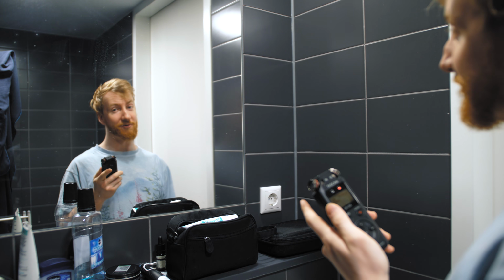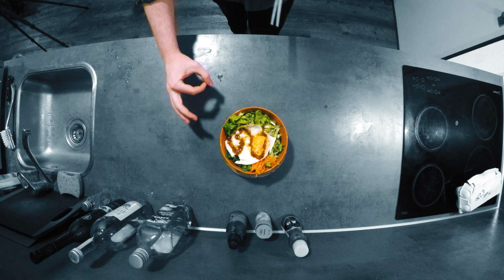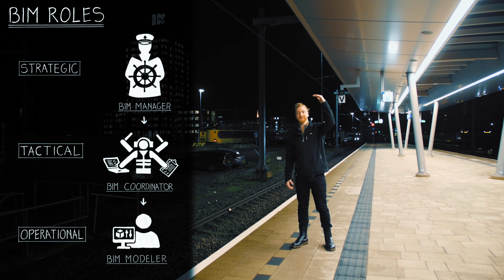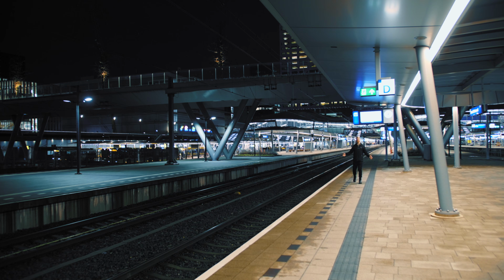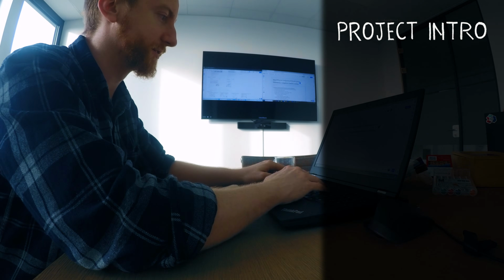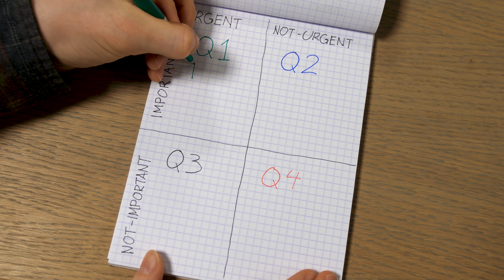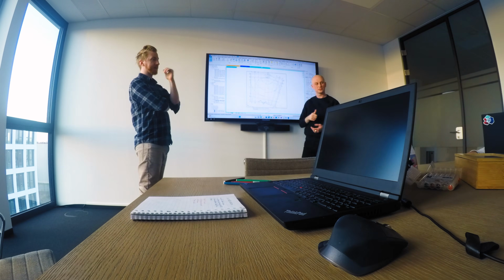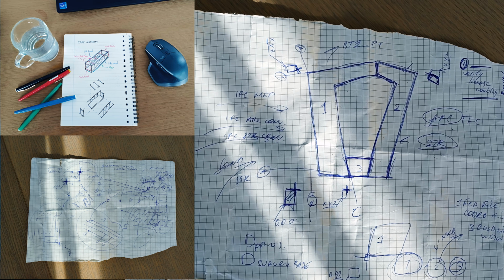Day in the Life of a BIM Engineer | Modular Housing in Germany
What does a BIM Engineer actually do on an international modular housing project?

In this video, I take you through an unusual day in the life of a BIM Engineer working in Germany at one of the largest modular housing fabricators in Europe.

From explaining BIM through food to showing how BIM workflows are set up to prepare 3D models for production in the factory, this is a realistic look at BIM in modular construction.

🎥 *You’ll see*
▶︎ What BIM (Building Information Modelling) actually means
▶︎ The roles and responsibilities within a BIM team
▶︎ A real workday on one of Europe’s largest modular housing projects
▶︎ Practical tips for becoming a more effective BIM Engineer

🕒 *TIMESTAMPS*
00:00 Hook
00:40 Intro
01:12 What is BIM?
01:56 BIM Foodsplainer
03:57 International Commute
05:14 BIM Roles and Responsibilities
08:14 The Landsberger Allee Project
10:33 Workday at the Office
16:00 Lessons Learned
19:26 After Hours with The Boys
20:06 Wind Down

♫ *MUSIC*
• Jerzy Sobieraj (My Grandfather👴) | Piano
• Dańku Sobieraj | Guitar, drums, and bass
• HANKUS | Alarm and drum intro

✍🏼 *ABOUT ME*
I’m Dańku, a BIM Coordinator working towards becoming a registered Architect in the Netherlands. My passion is making videos about the relationship between food and spatial design.

🔗 *CONNECT*
Instagram (feel free to DM me!)
LinkedIn (feel free to connect!)

• Main Camera
• Main Lens
• Lens Adapter
• GoPro - Timelapses
• Audio Recorder

Remember to savour the flavour! 🥐😋